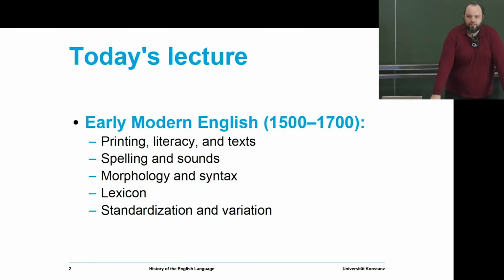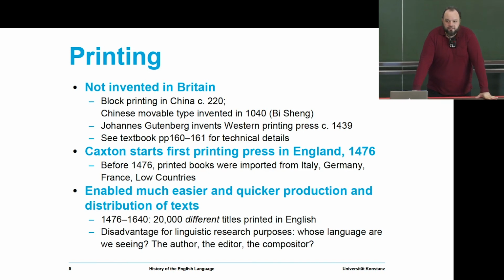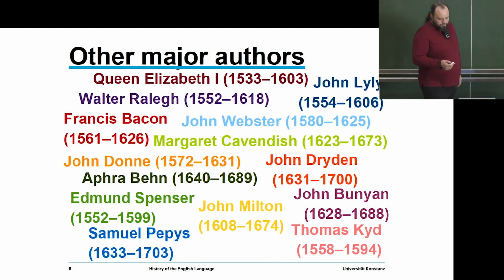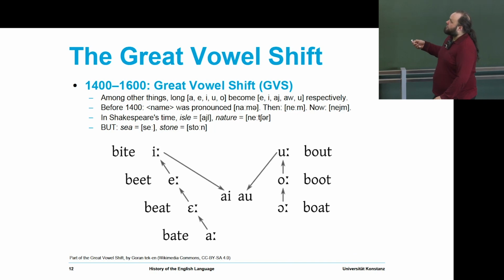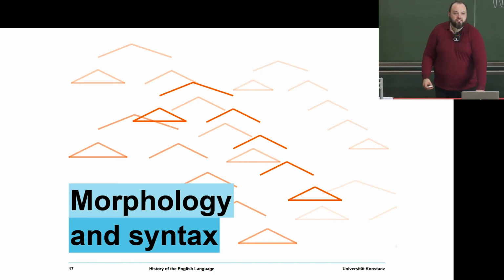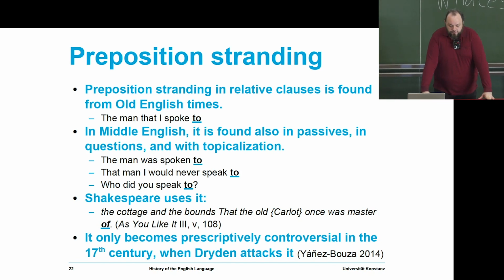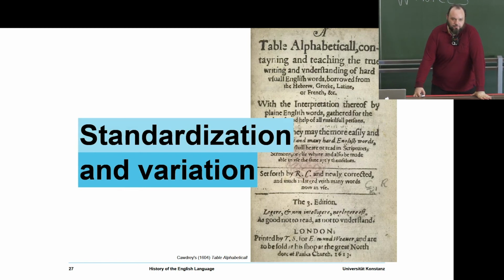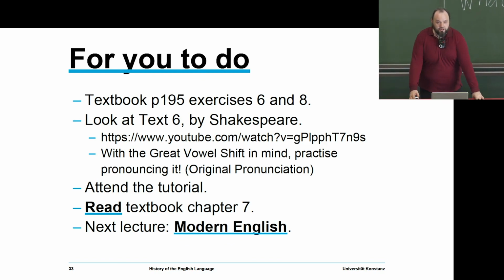History of English 8: Early Modern English